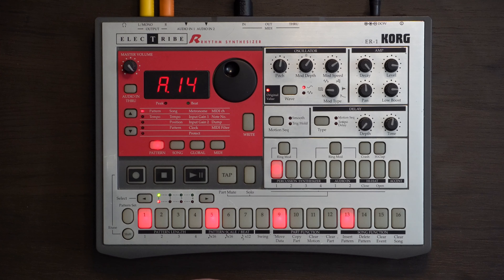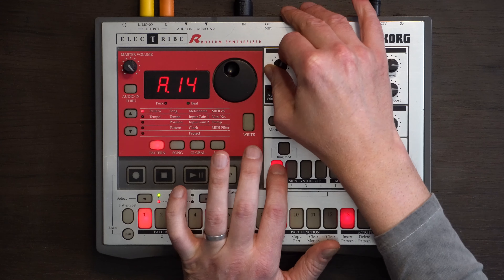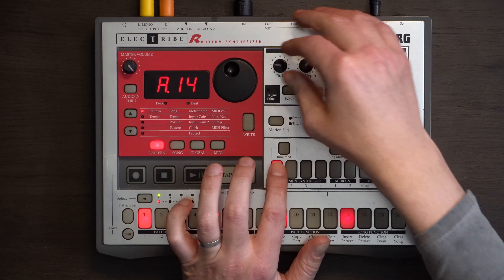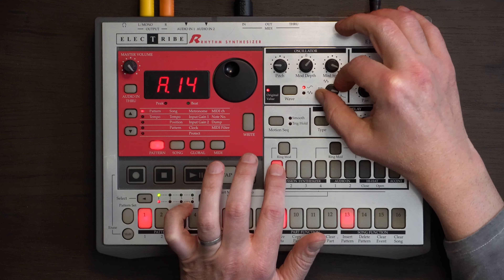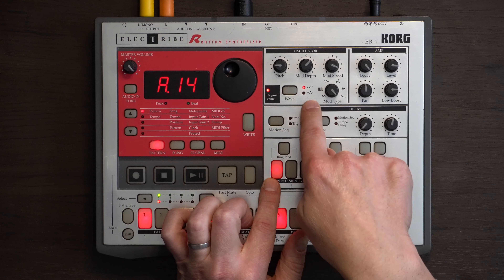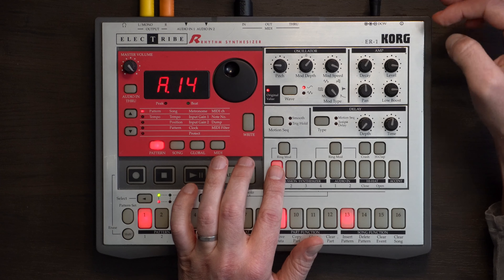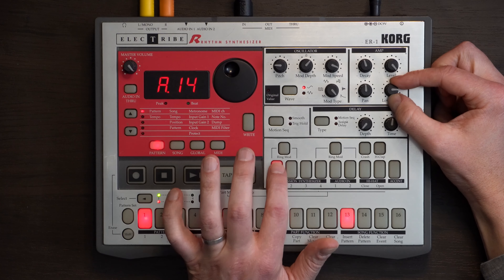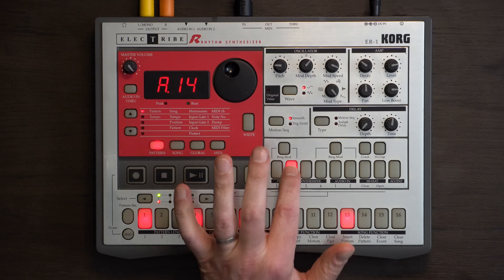The Most Underrated Drum Synth I Own // Korg ER1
In this video, I show you a little of what the Korg ER1 is capable of and why it's one of the machines that finds its way onto almost all of my records.